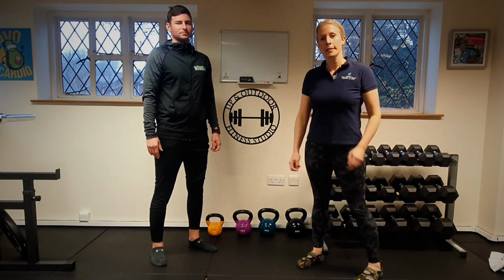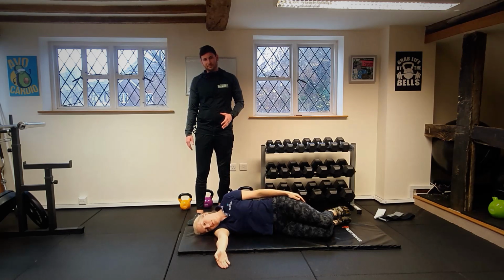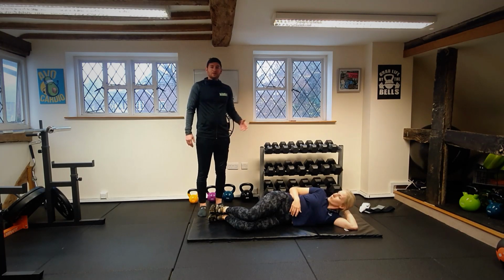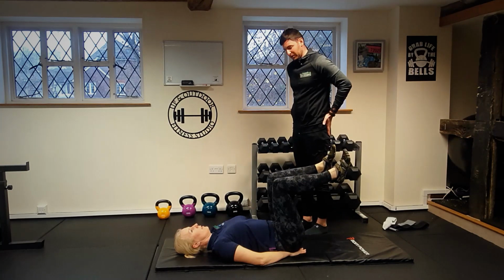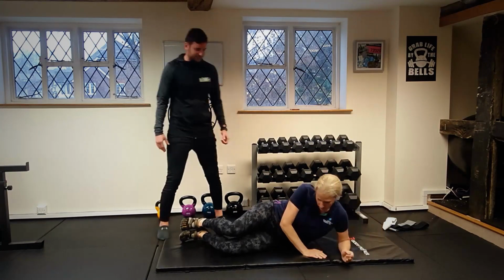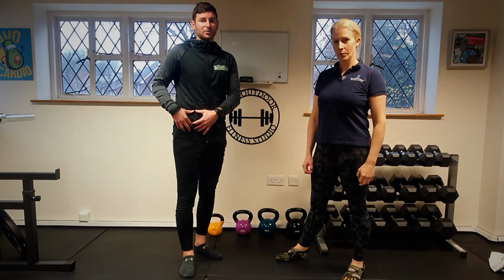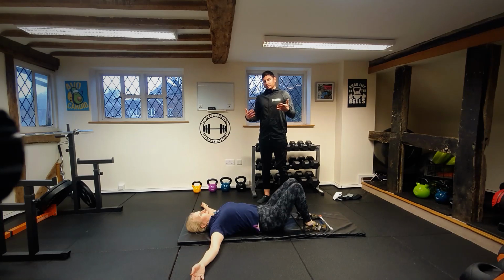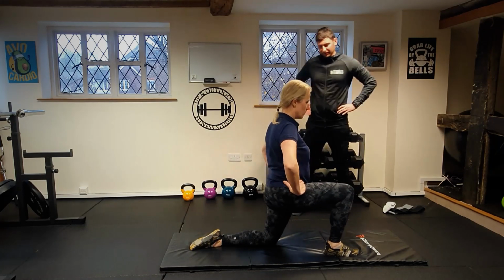Basic Equestrian Fitness Exercises - Exercises to Improve Horse Riding - Glute Core Mobility Workout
This video will offer riders a basic program to improve their core and glute strength and to work on balance and mobility. Personal trainer Paul Snowsell and Grand Prix dressage rider and coach Sarah Sjoholm-Patience will work you through 9 exercises that can be done either as a complete series, or on your area of focus.

The Video is broken into three segments:

Three Glute Exercises beginning at 00:36
- Glute Bridge for Gluteus Maximus 01:29
- Clamshells for Gluteus Medius and adding glute band 04: 20
- Standing Leg Extension for Glute Medius and stabilisation 08:15

Core Exercises beginning at 10:24
- Beginner Heel Slides for Abdominals including pelvic tilt 11:15
- Side Plank from knees for Obliques 13:30
- Superman for Core and stability including finding neutral spine 16:00

Mobility Exercise beginning at 18:38
- Open Book for Thoracic mobility 19:21
- Lower Back Roll for Lower spine mobility 22:05
- Pelvic Tilt - Hip Flexor Strength 24:00